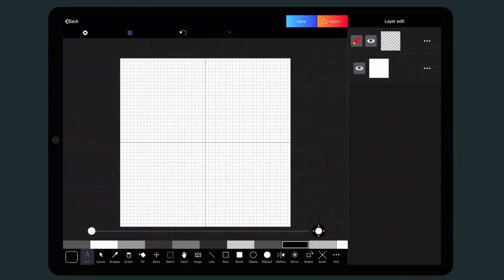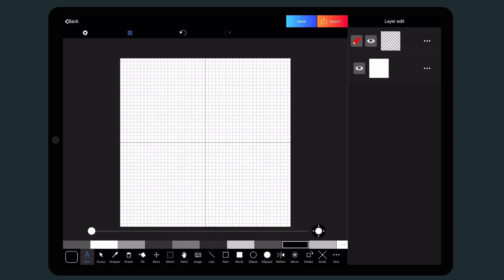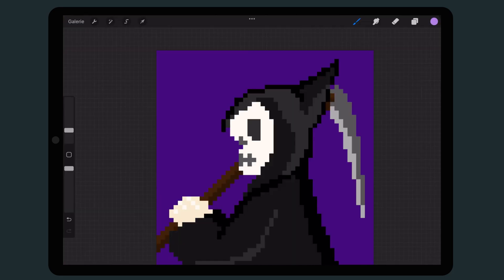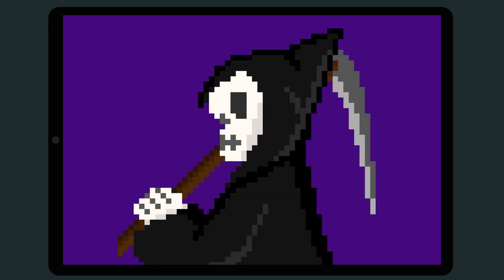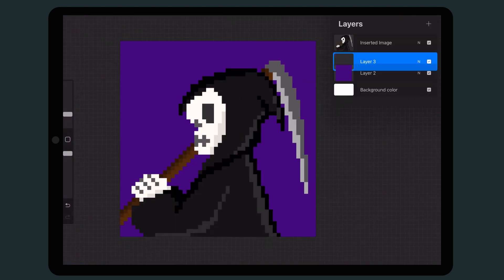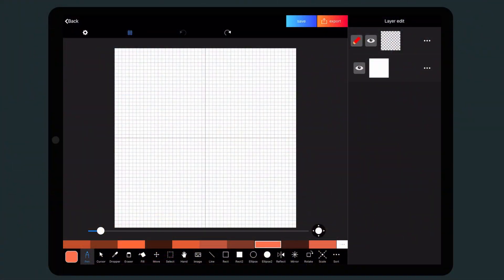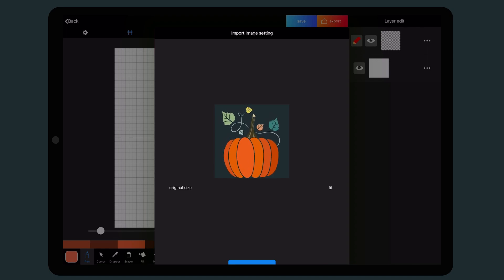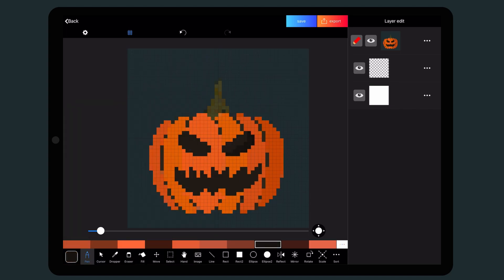Create Spooky Pixel Art Pfp (extremly simple!) 🎃 | Halloween Special 2022 Part 1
Learn how anyone can easily create creepy profile pictures in the form of pixel art in this tutorial.

All you need is the free app Pixelable and not even much time. You can create high quality pixel art profile pictures in seconds!

In this series, we're going to create an entire spooky Twitch package! A creepy animated camera overlay? Check! A sick animated transition? Check!!! And so much more. 👻